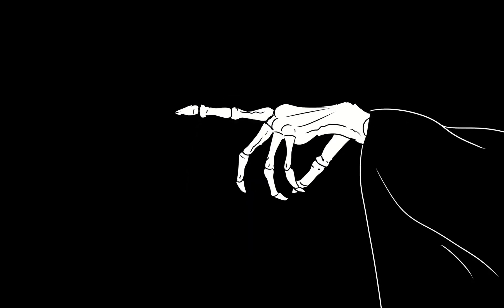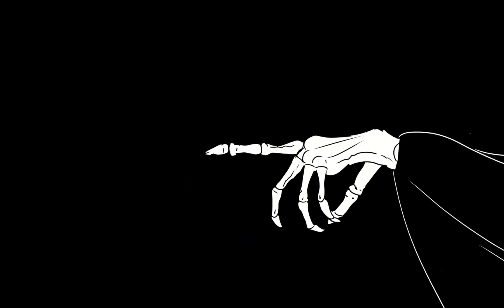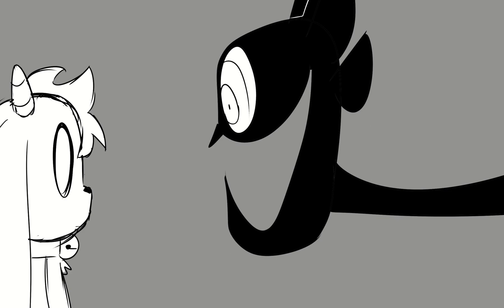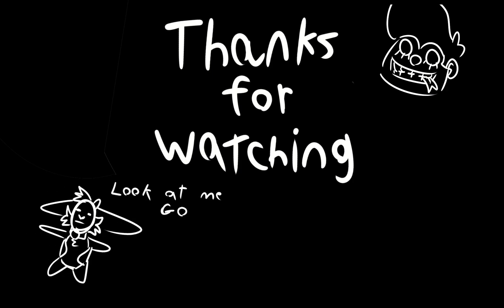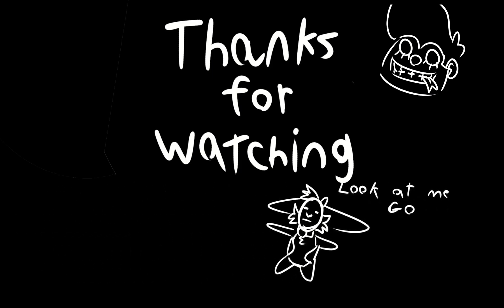1 Million Gruesome ways to die (Billie Bust Up fan animatic)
:} I like Barnaby